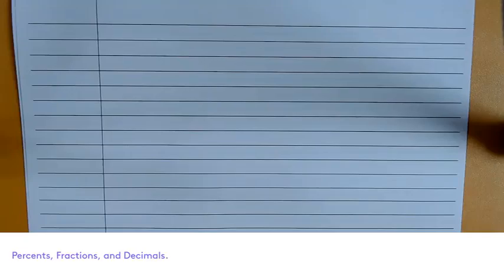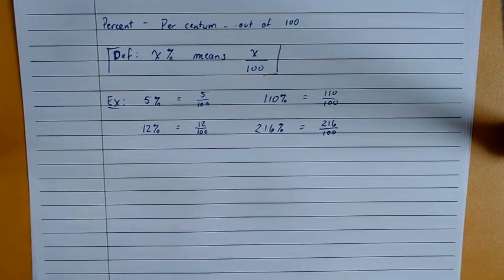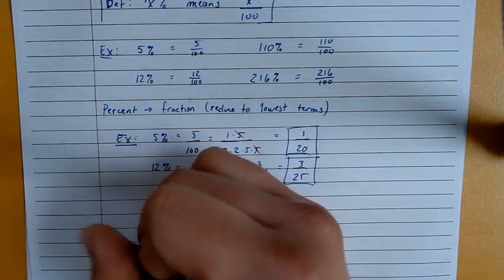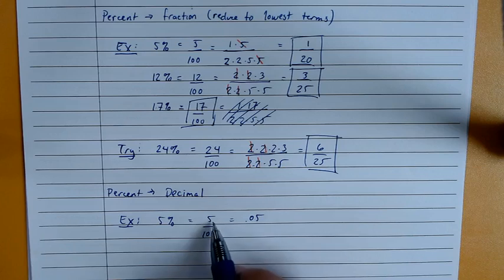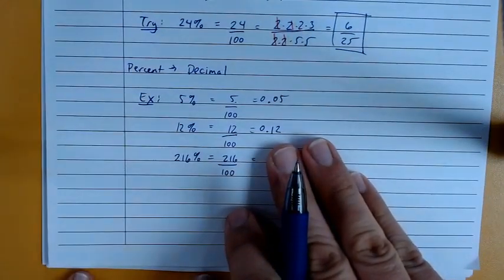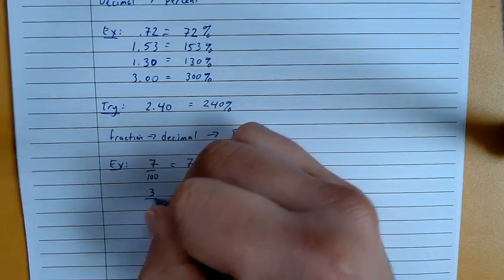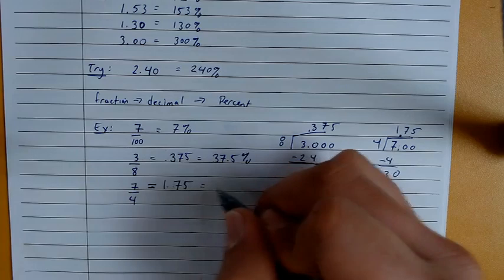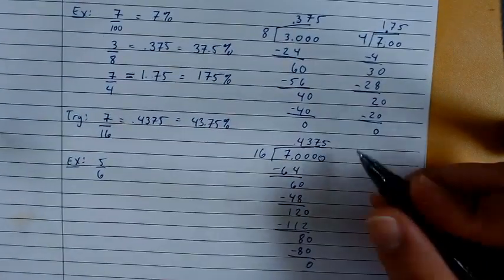Percents, Fractions, and Decimals